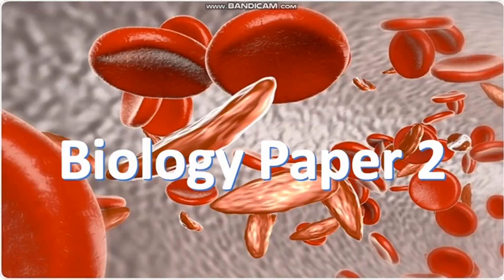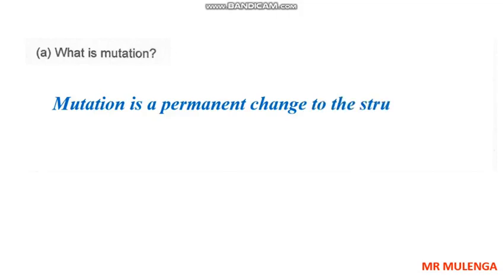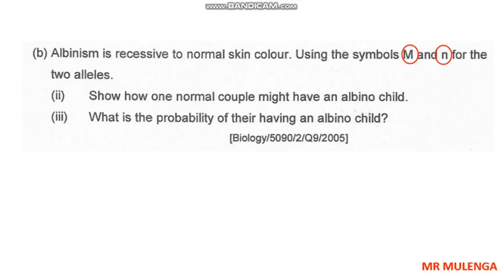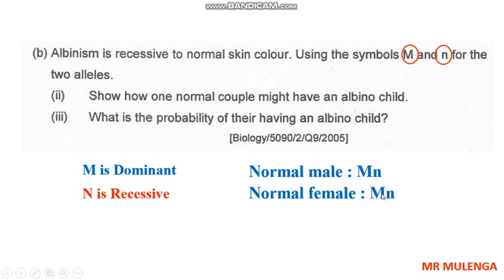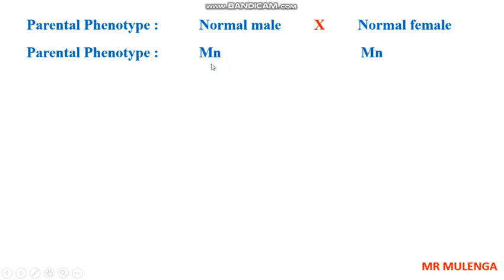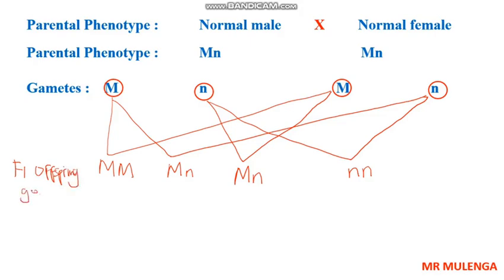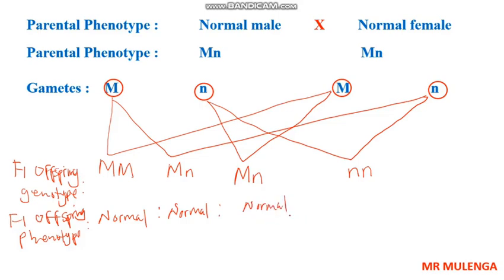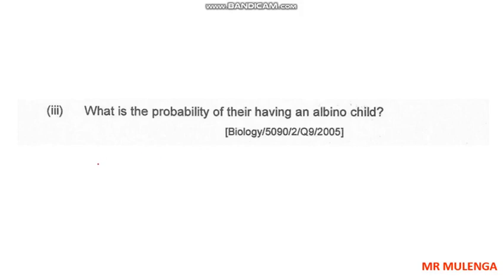G12 2005 Biology paper 2 Q9